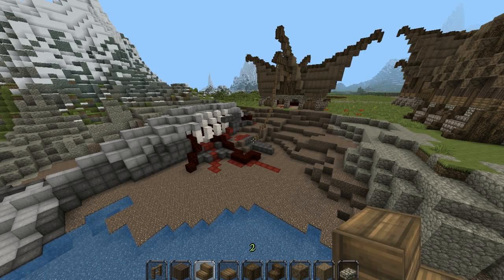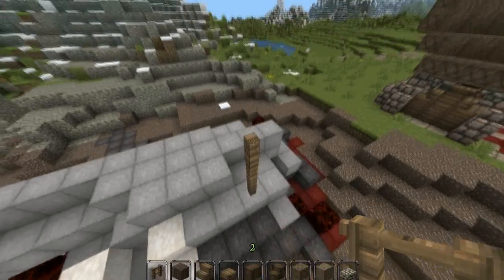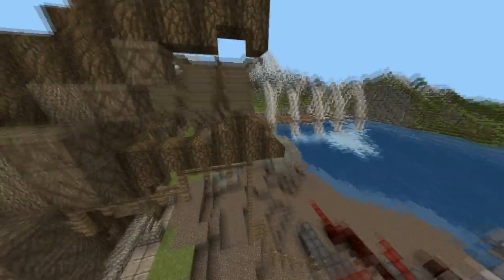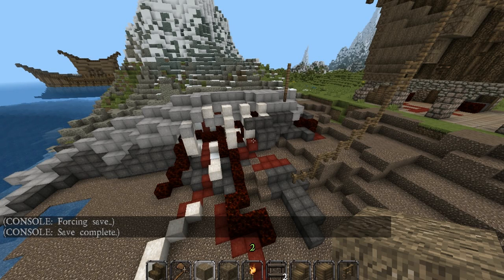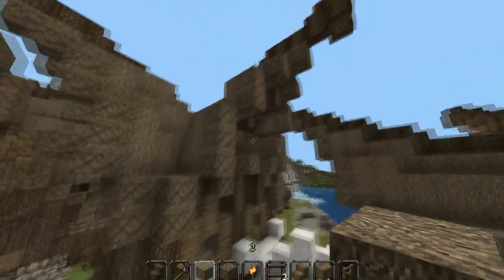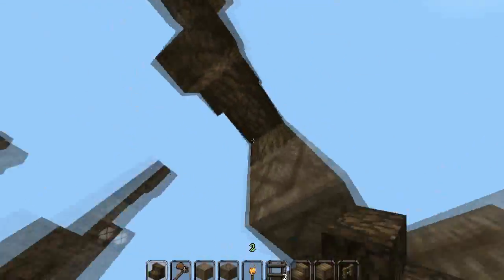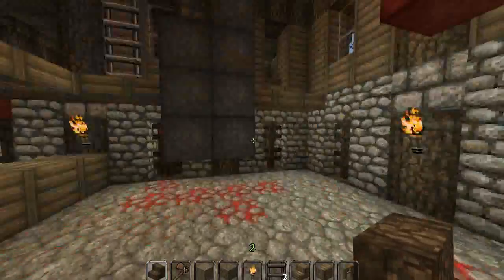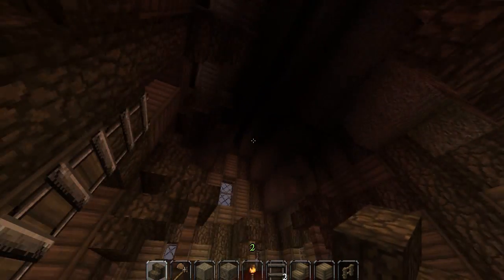Whale Carcass! - Whaling Town - 2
second part =D  im sorry i have been slacking with good content, i just wasnt feeling it today, sometimes i have to remind myself that i upload 5 times more than most youtubers to justify my lazyness ^^